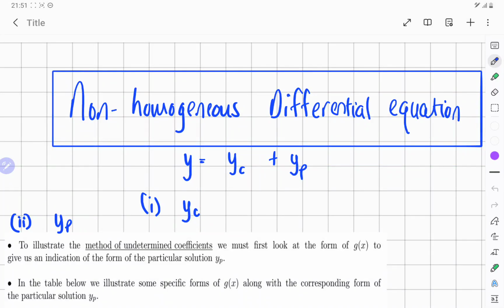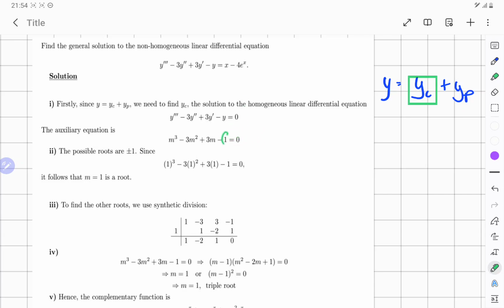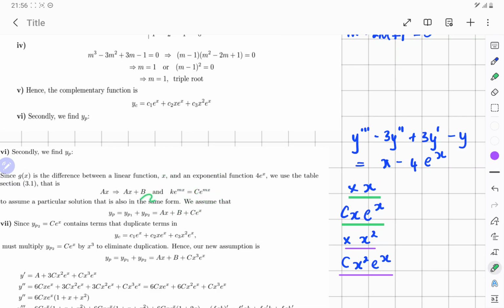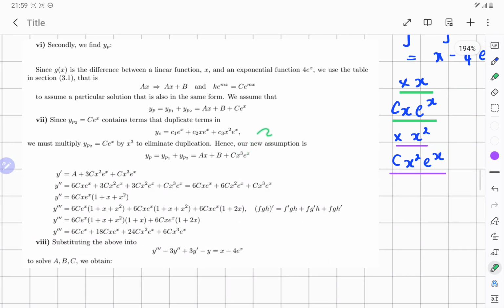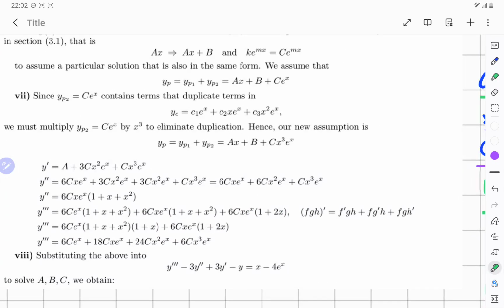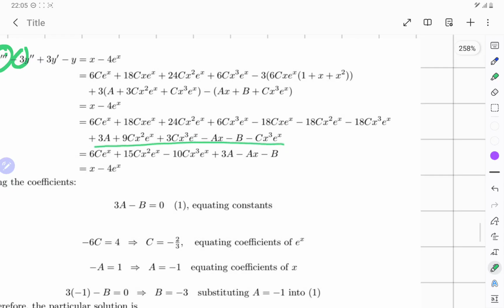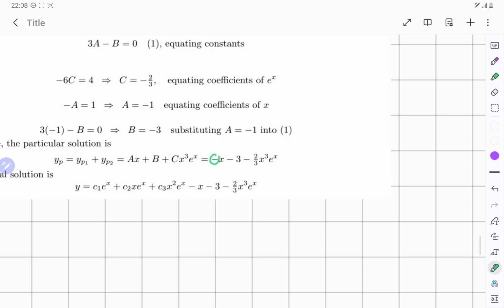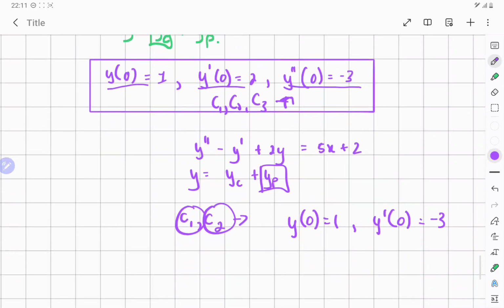WTW256 /Non-Homogeneous Differential Equations: Part 2, Method of Undetermined Coefficients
Differential Equations

WTW 256 — Non‑Homogeneous Differential Equations: Part 2 – Method of Undetermined Coefficients
Lecture by Dr H Brooks, Ph.D. (Mathematics, Wits) — founder of University Maths SA, specializing in advanced engineering mathematics and exam‑focused tutorials.

This video continues the method of undetermined coefficients for solving non‑homogeneous linear differential equations, focusing on worked examples and exam‑style practice problems. Each example is explained step‑by‑step to help students master the technique and apply it confidently in WTW 256 assessments.

What you’ll learn:

- How to apply the undetermined coefficients method to various forcing functions

- Step‑by‑step solutions for polynomial, exponential, and trigonometric cases

- How to find the particular solution and complementary solution

- Common mistakes and how to avoid them in exams

-Practice problems with detailed walkthroughs
Taught by:
Dr H Brooks — Ph.D. (Mathematics, Wits), with over 30 years of experience teaching advanced calculus and differential equations.